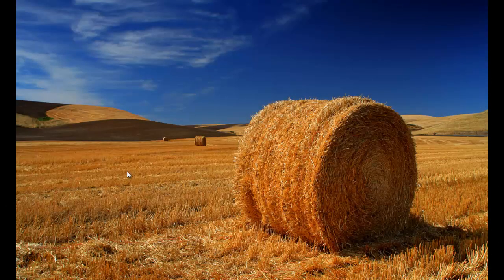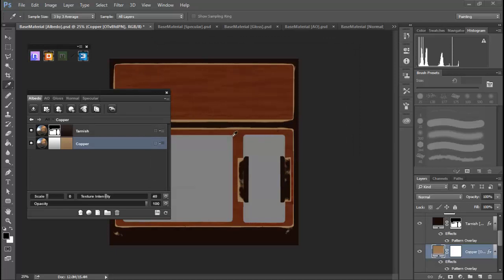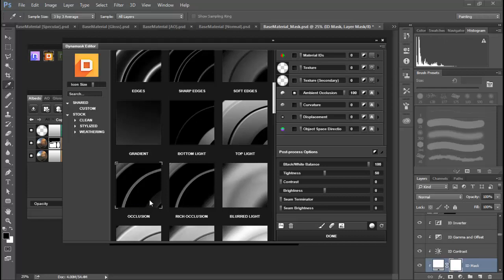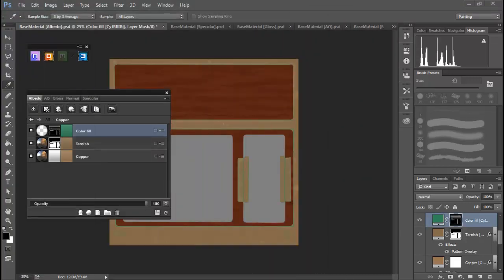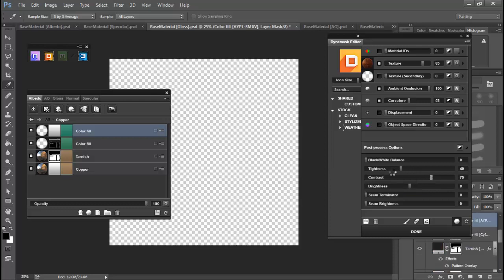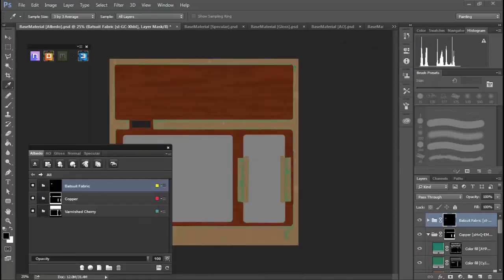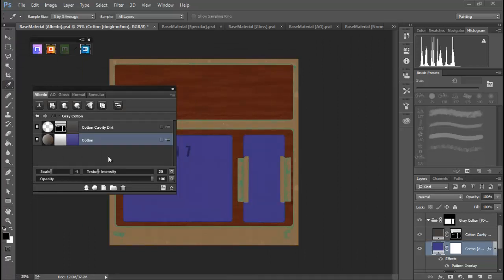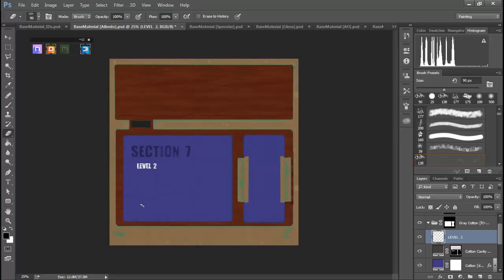[3D Buzz][Quixel Suite: An Introduction] 006. Setting up Ddo and Creating Materials